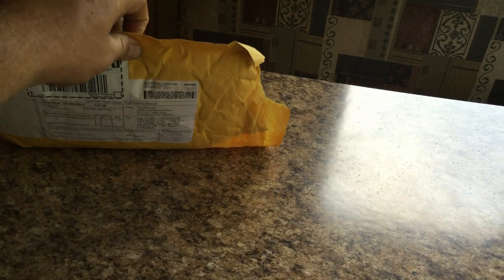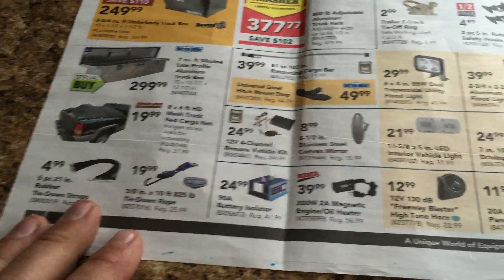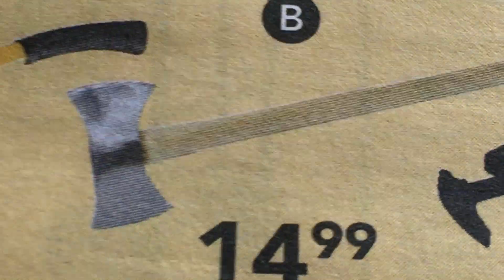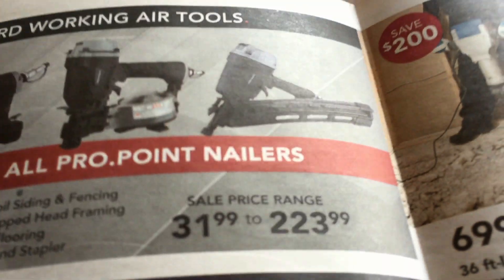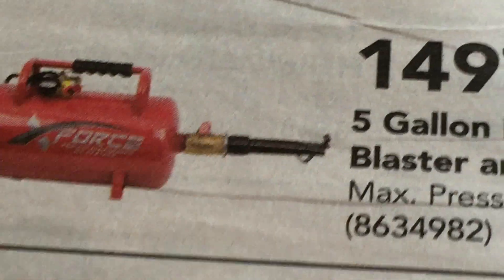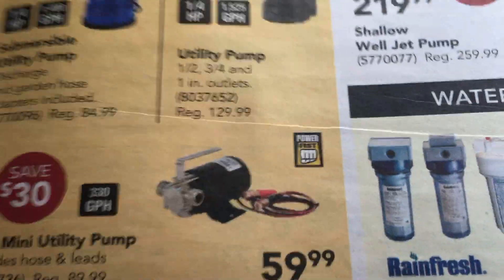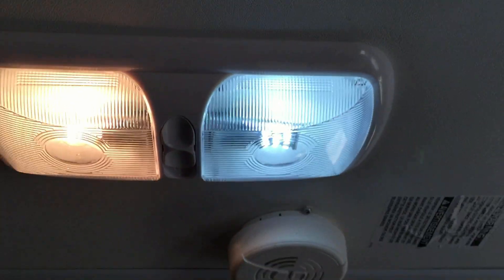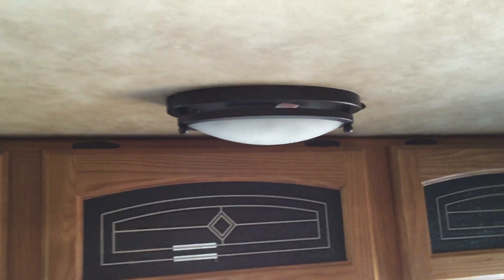Found a cooler place today to check out the PA flyer